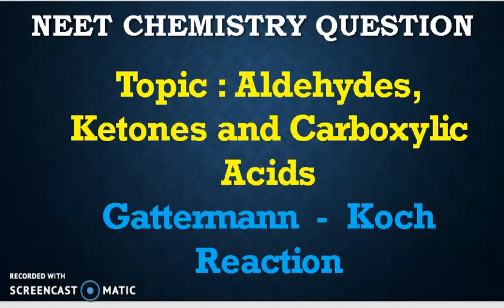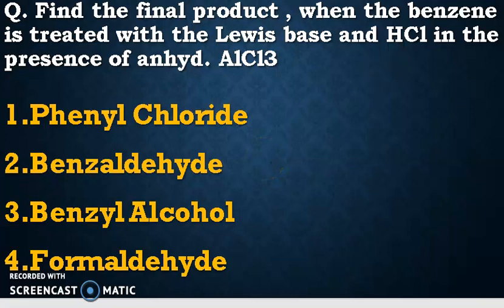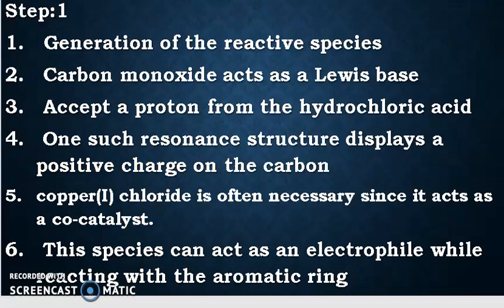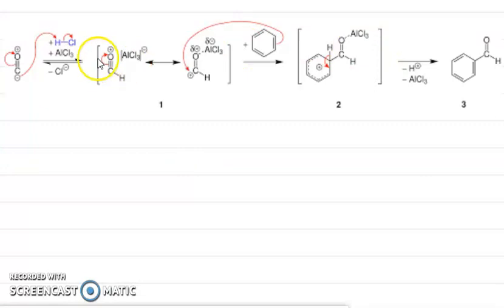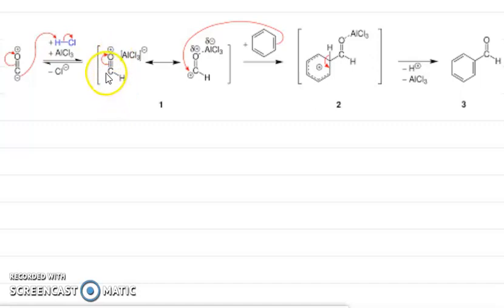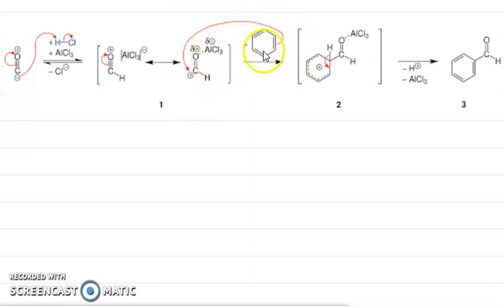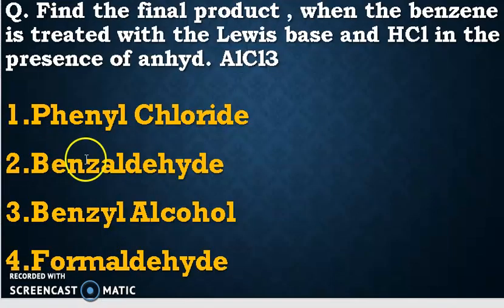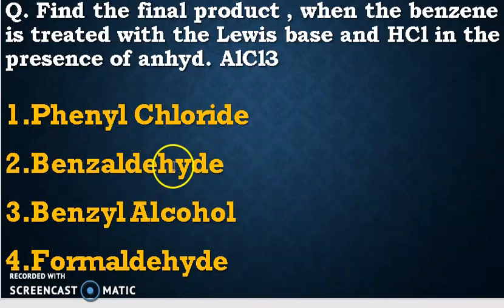Neet chemistry question part 37/Aldehydes, Ketones and Carboxylic AcidsGattermann - Koch Reaction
This video explains about,
1. Neet chemistry tips
2. Deep knowledge about the neet question and find out the answer
3. Clear understanding of neet chemistry
4. Aldehydes, Ketones and Carboxylic Acids
5.Gattermann  -  Koch  Reaction